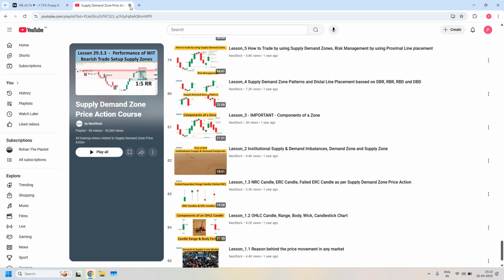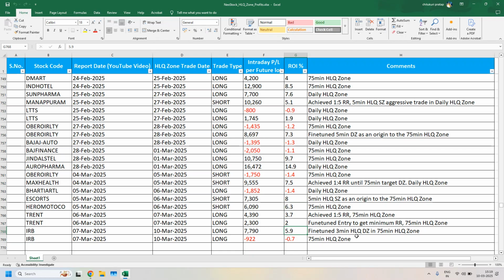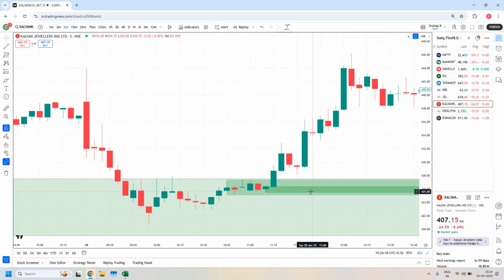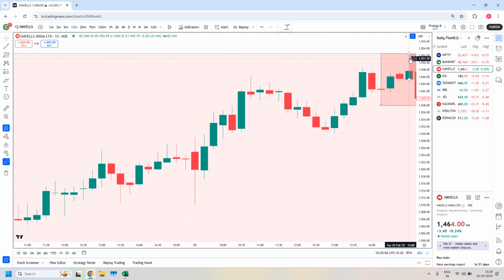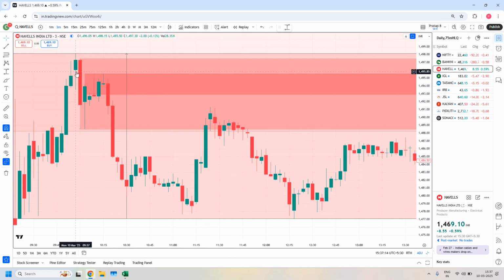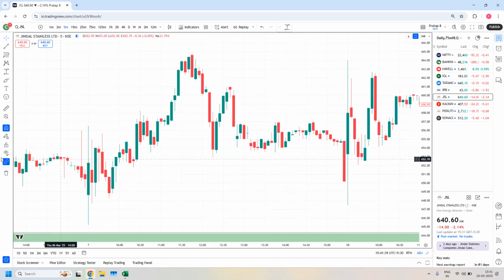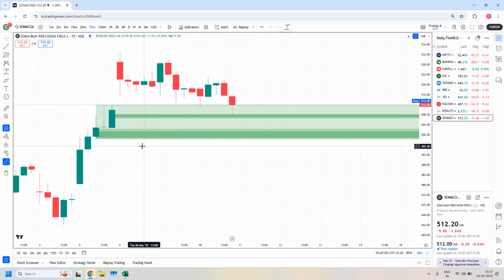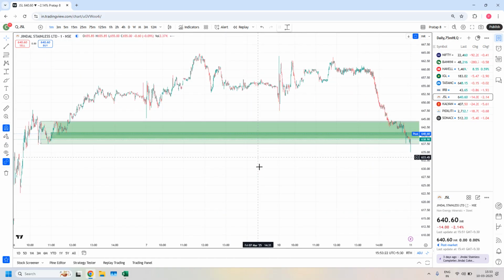High Liquidity (HLQ) Demand & Supply Zone Analysis (10-Mar-2025)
1. Last 5 minutes in the market at finetuned 5min demand zones inside HLQ zones
2. Performance of High Liquidity (HLQ) Zones generated in previous day's report